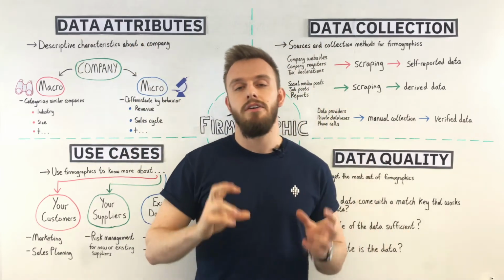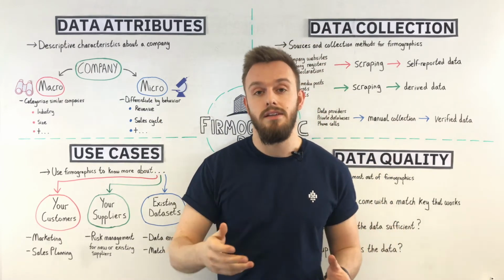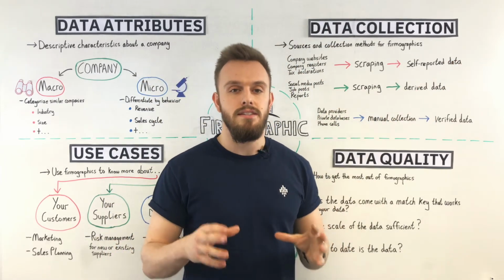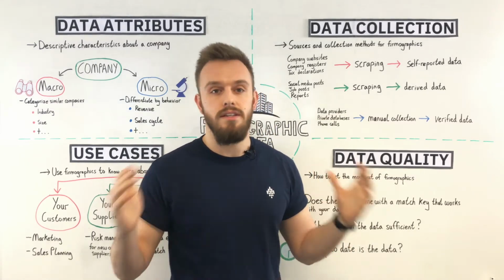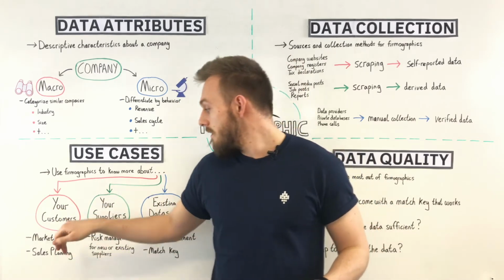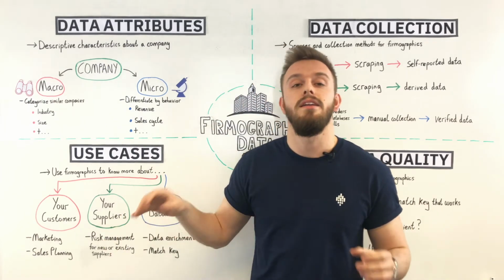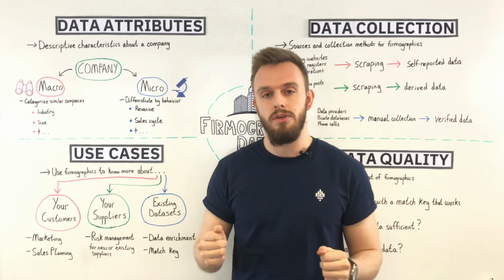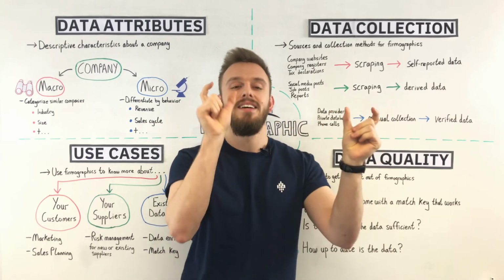What is Firmographic Data & How to Use it?